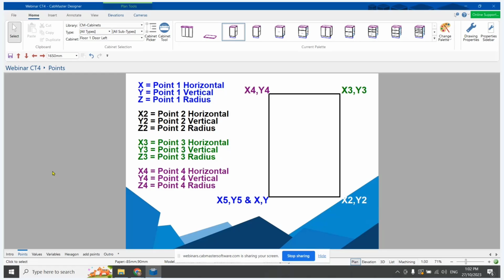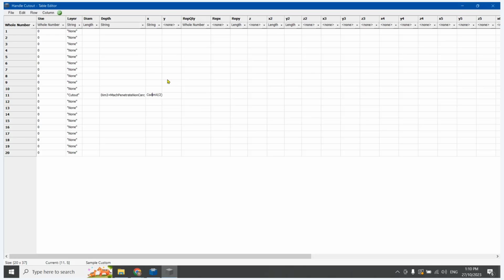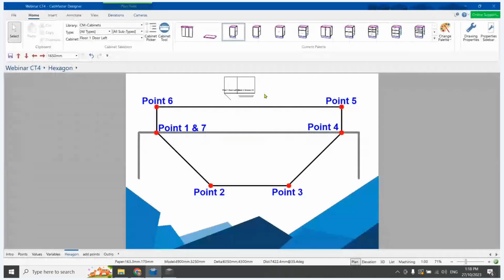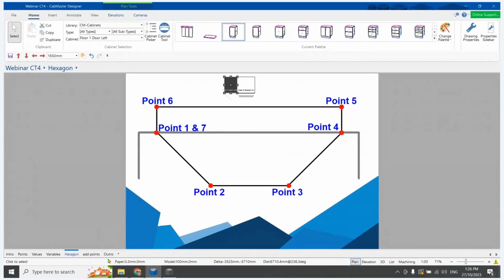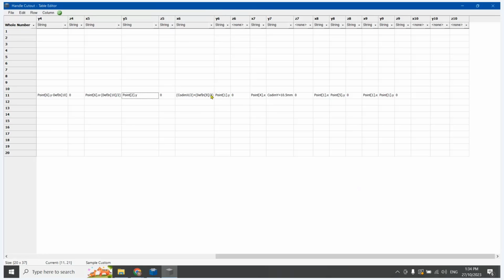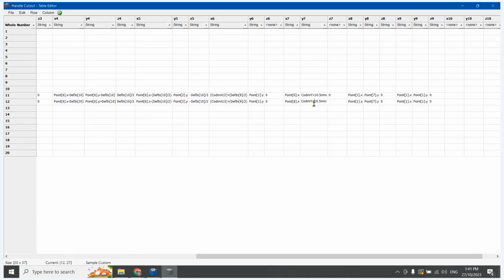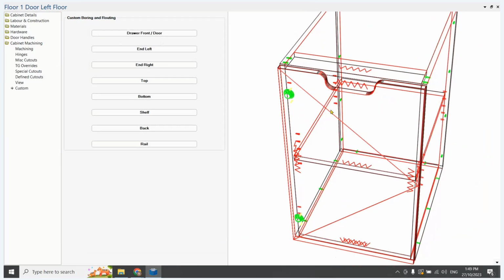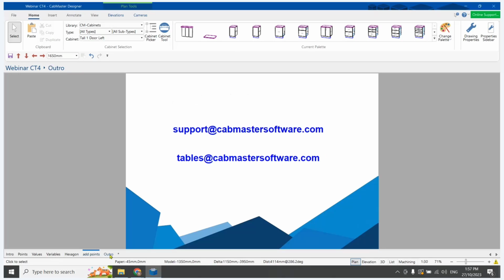WEBINAR: Intro to Custom Tables (Part 4): Making an Adjustable Rebate Handle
In this webinar, we'll walk you through more custom table options and show you how to make an adjustable rebate handle using custom tables.

CabMaster Software runs free webinars every Friday at 1pm AEDT. Join our mailing list to be notified of upcoming webinar topics.

Chapters:
0:00 Welcome
1:16 Points
1:37 Values
2:18 Setting Variables
3:50 Plotting a Hexagon
13:18 Calculating Points 2 & 3
19:37 Adding a Curve
22:25 Adding Extra Points
56:23 Summary